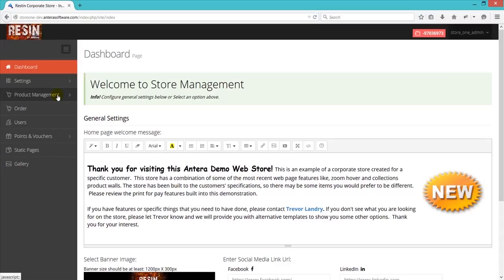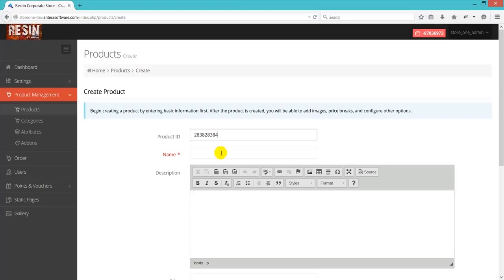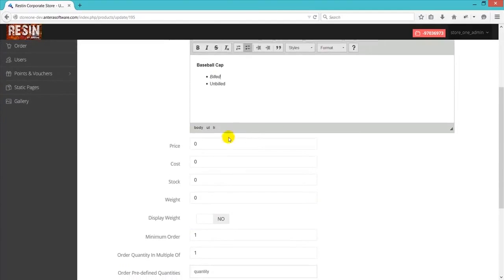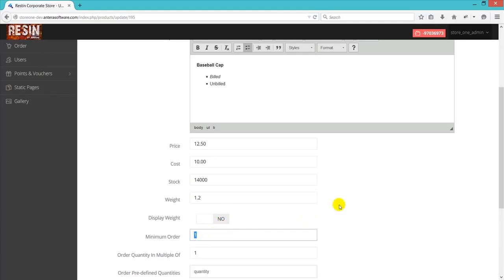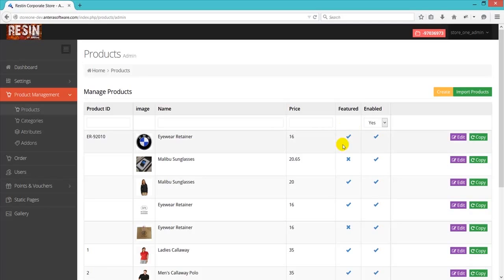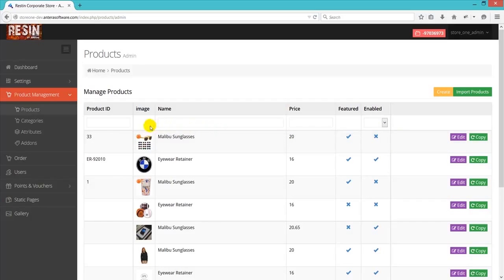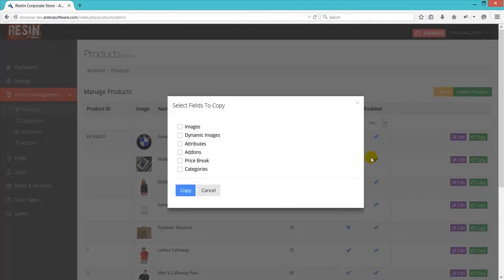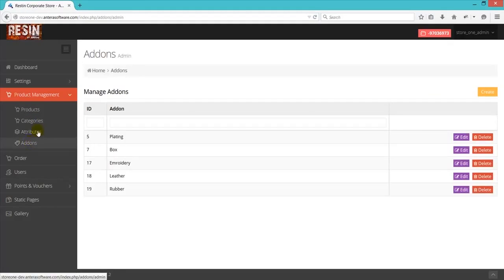Add products to your webstore